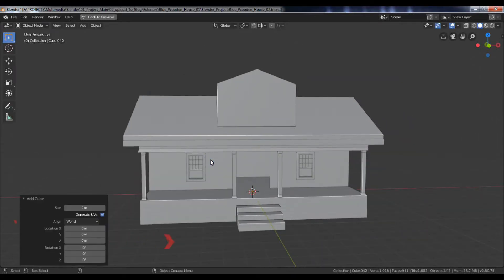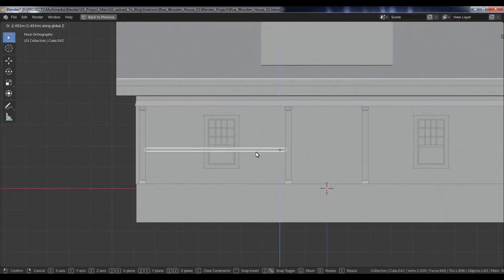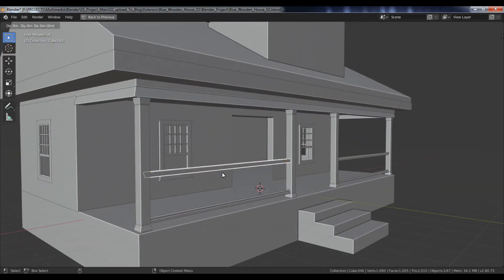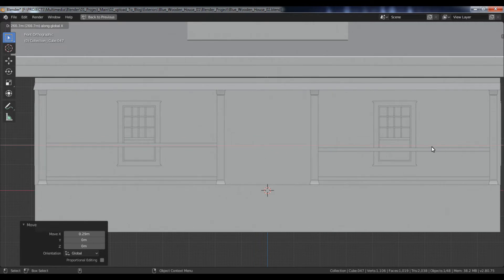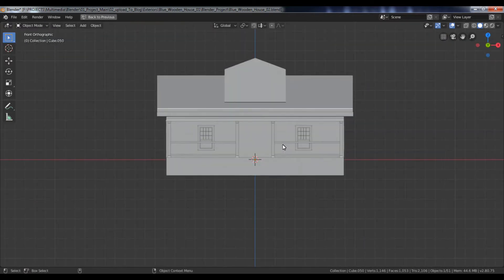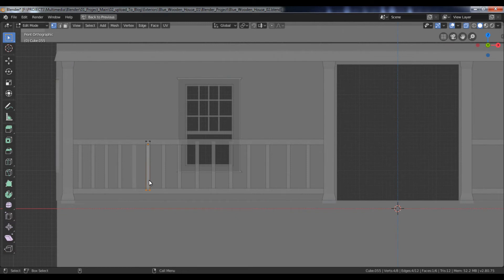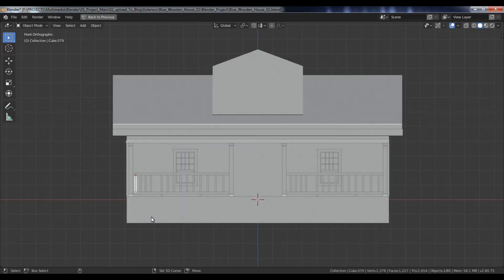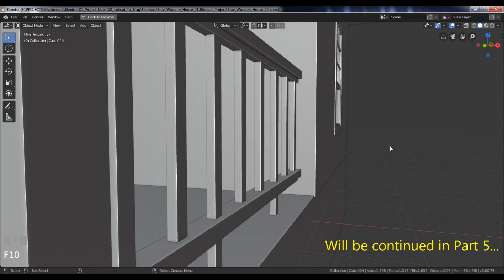blender Architecture - blender - modern home design in blender 2.8 (modern architecture) - Part 4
Blender architecture rendering tutorial

Kitchen (Blender Architecture Academy)
 Blender Architecture Chicago, IL Modeling ikea furniture collection in blender architecture assets part 1 BLENDER ARCHITECTURE COURSE and other projects while at home with kids 4:03 · Upcoming Blender architecture tutorial pdf blender lighting tutorial pdf blender sculpting tutorial pdf blender 3d basics pdf blender modeling guide pdf
Free Blender Architecture Models
Blender architecture downloadSilent movies 1920s (Skype changing mic volumeSound of isha bloom mp3 download  3d printed architecture, 3d architectural visualization services, 3d architectural visualization companies, blender architecture render, cgarchitect awards
Blender Architecture Addon · Leave a Comment / Blender Addons / By 3D Plugin Expert I am back again with another Blender architecture tutorial

How To Model A House In Blender (House Architecture Modeling Timelapse Tutorial) In this tutorial we explore the basics of modeling a house in Blender, much like a beginners guide
What is Blender used for in game development Is Blender good for Architecture

Can you do professional Architecture work using blender
Blender House Modeling For Absolute Beginners (Archimesh Addon) Tutorial In 15 Minutes

Modeling and Texturing a Building in Blender
How to make a building in Blender 8
Торрент Видео уроки по Blender Building a house 2007 г Blender 3D: Noob to Pro/Quickie Render Blender 3D: Noob to Pro/Building a House Blender Vision Pro: Viewport Navigation Without Middle

D Computer Graphics Modeling High Resolution Png - Blender 3d House Modeling is popular png clipart & cartoon images
Blender face modeling timelapse · blender anime character modeling timelapse · blender 3d character modeling timelapse · blender house modeling timelapse

Blender house model tutorial - House and home design

 construct 3 tutorial, Creating a Modern Villa In Blender 2 Architectural Designing in blender

Just on a personal note, is Blender any good when it comes to quality

Blender architectural visualization by DennisWoo1993

Follow us to get instant updates about free 3d models and tutorials

Everest 3D Works